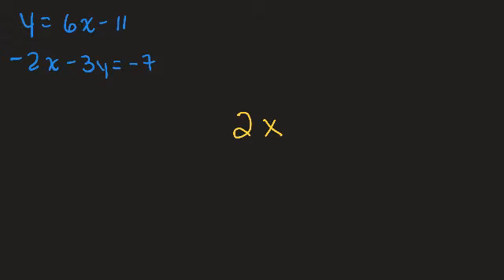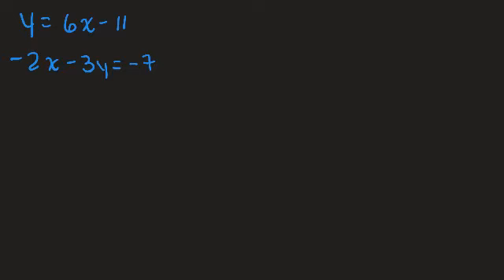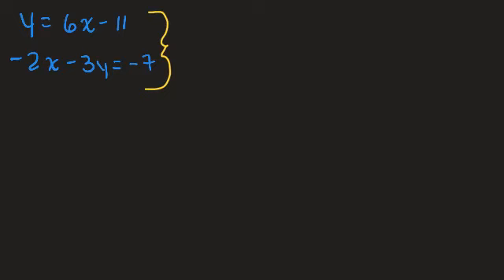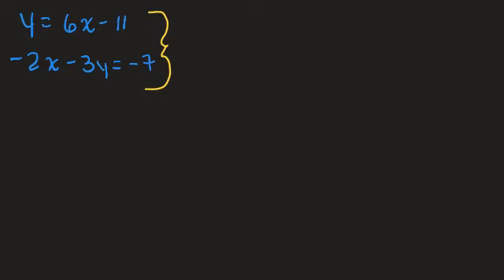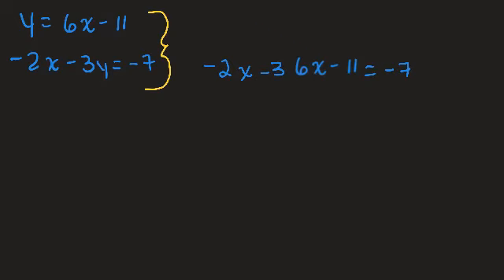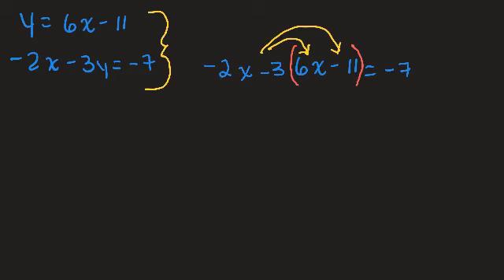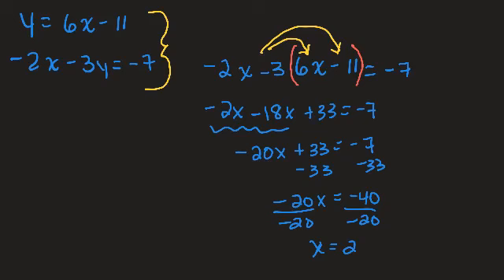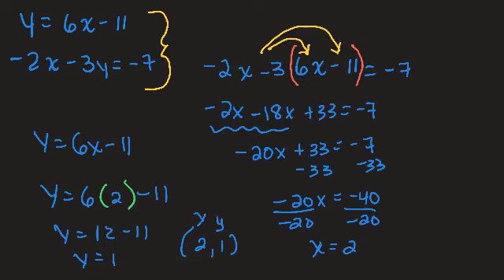solving by substitution